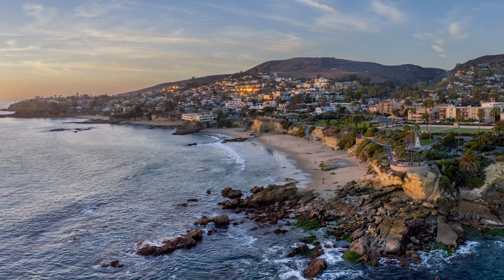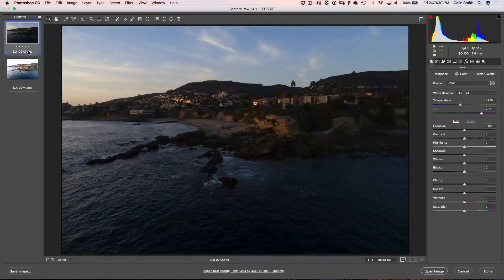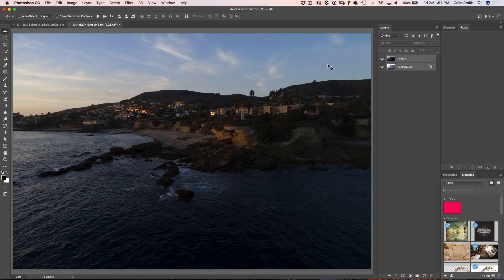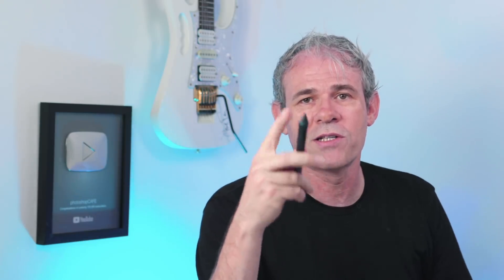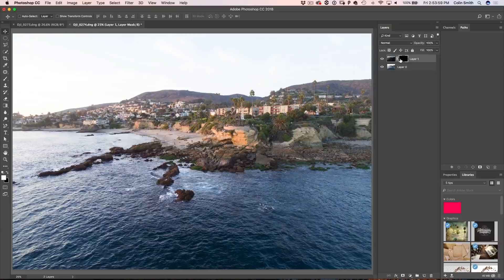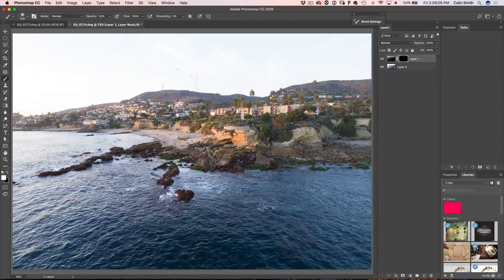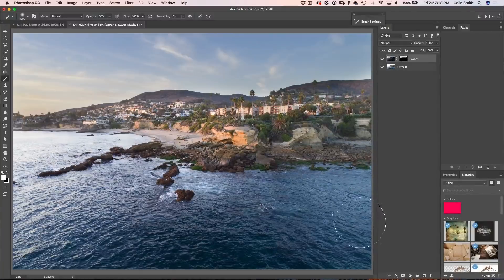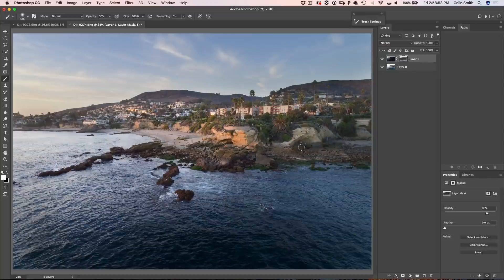Exposure blending in PHOTOSHOP for MEGA DETAIL in your Photo.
Use Exposure blending to double the detail and dynamic range in your photographs. Learn hoe to blend bracketed photos together to bring back detail is skies ands more. This is a handcrafted alternative to HDR. Use this when you want to enhance exactly how your photo will look.